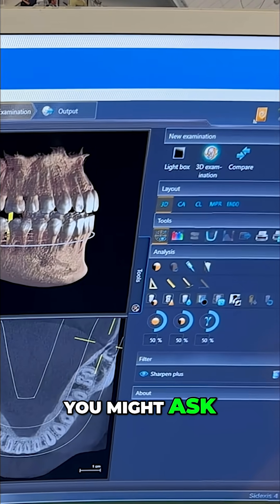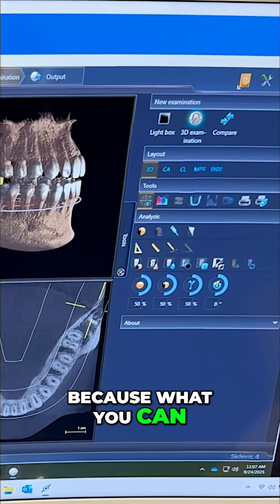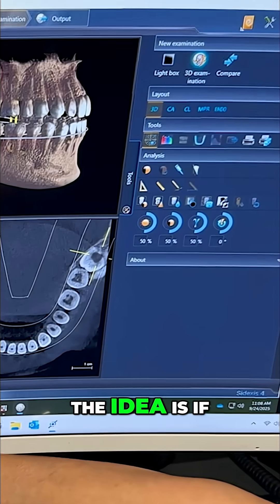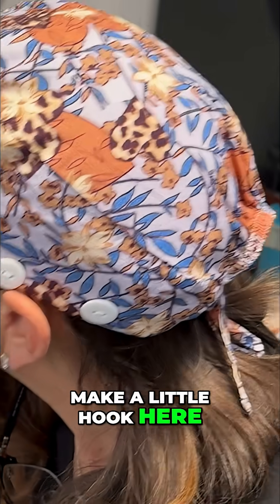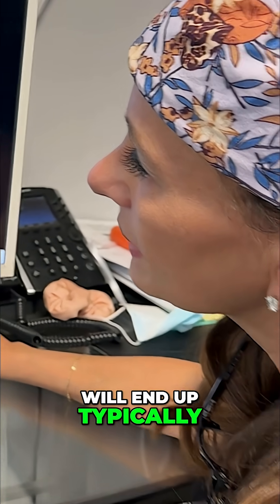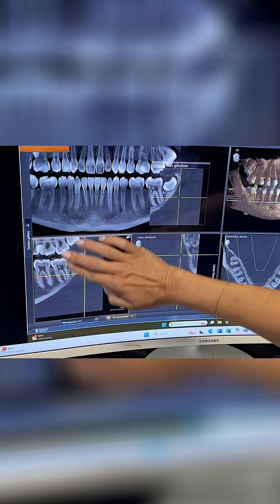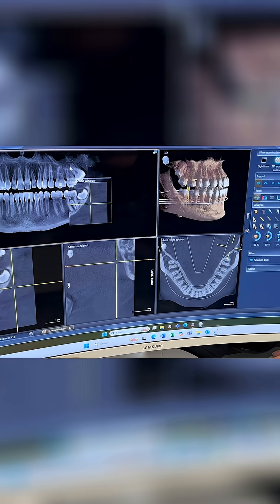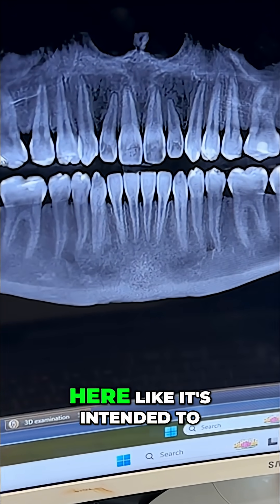Wisdom Teeth Extraction: Why & When You Need It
Taking wisdom teeth out early can prevent nerve issues and future tissue damage. The roots aren't fully formed, minimizing risks. Upper wisdom teeth can cause problems without lowers. A young woman avoids complications by removing wisdom teeth.